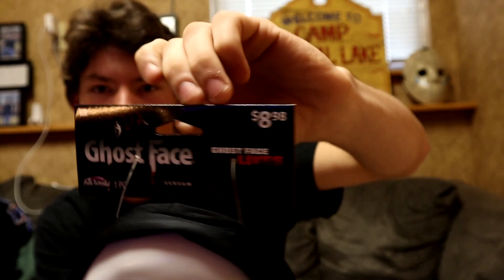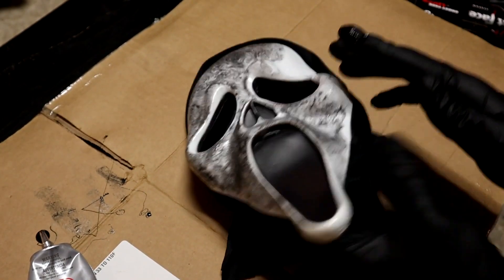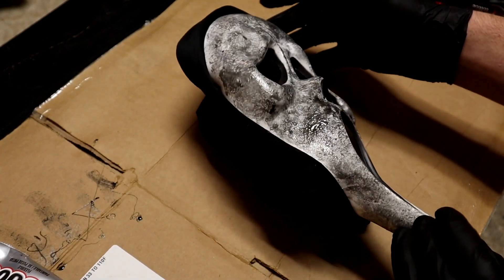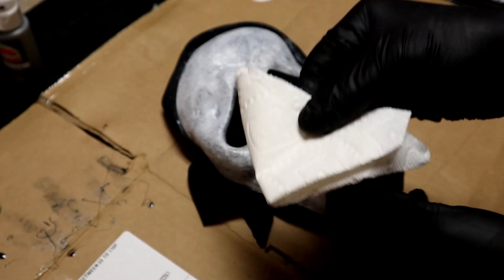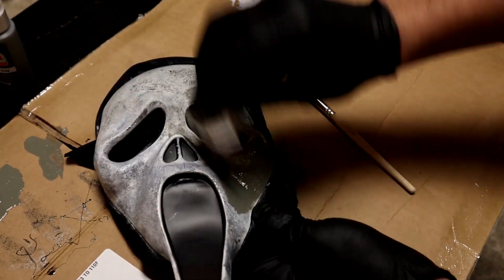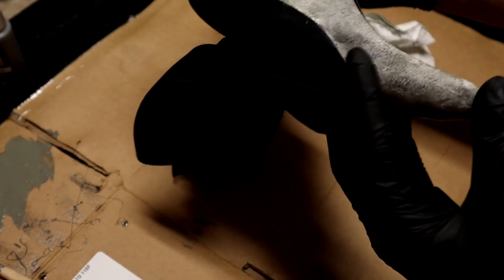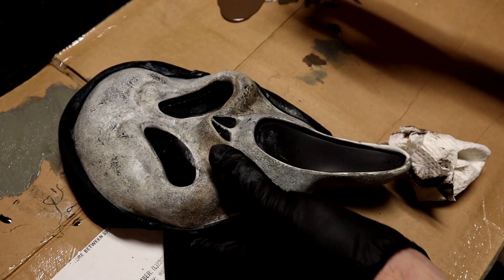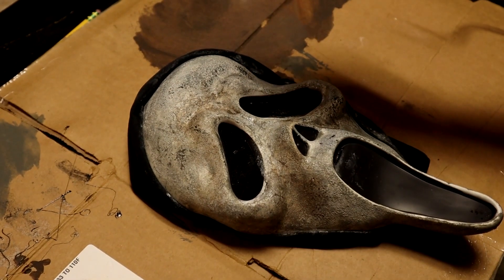Scream 6 Re-Haul From Walmart Mask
Re-Hauling A Scream mask from walmart.